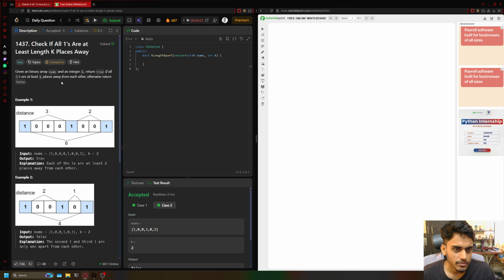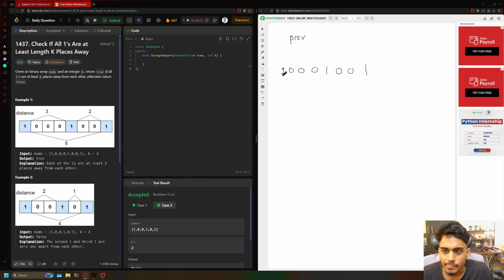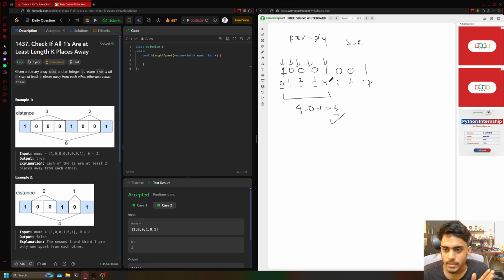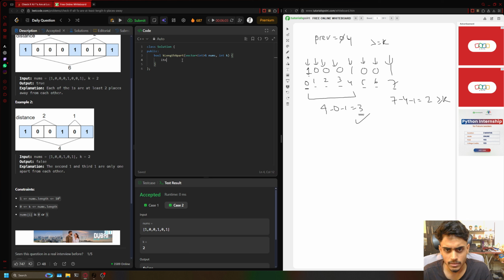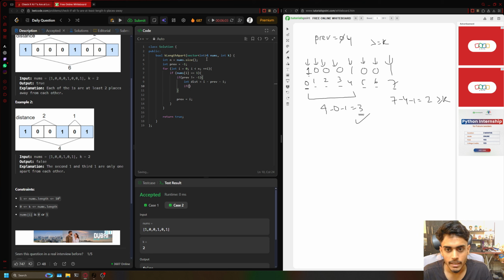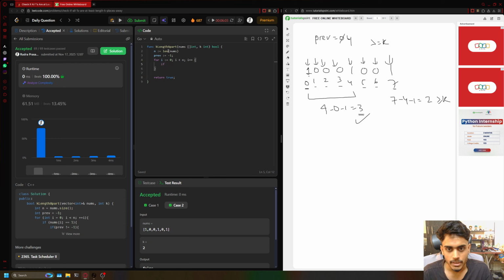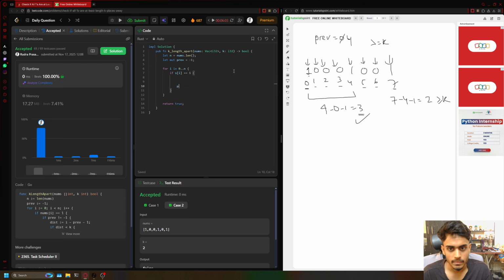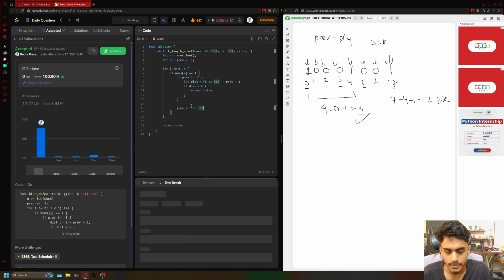LeetCode | Check If All 1's Are at Least Length K Places Away | C++ | Golang | Rust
🚀 LeetCode 1437 – Check If All 1's Are at Least K Places Away
In this video, we break down the logic behind checking spacing between all 1s in a binary array and implement the solution in C++, Golang, and Rust.

Whether you're preparing for coding interviews, brushing up on array problems, or learning cross-language implementation patterns — this video will help you understand the algorithm step-by-step.

⏱ Timestamps

00:00 – Problem Breakdown & Logic
02:58 – C++ Implementation
04:30 – Golang Implementation
05:35 – Rust Implementation

How to iterate efficiently to check distances between 1’s

Edge cases & common pitfalls

Clean, simple implementation in three languages

Interview-ready reasoning